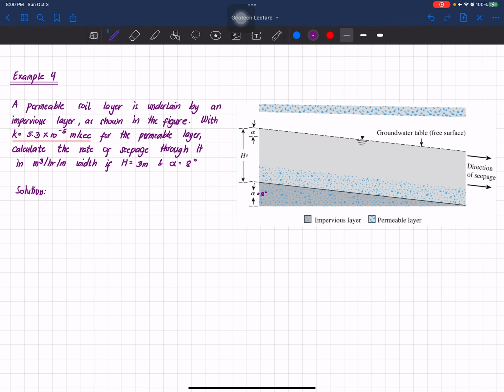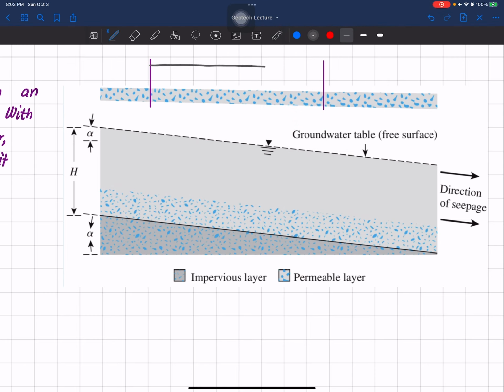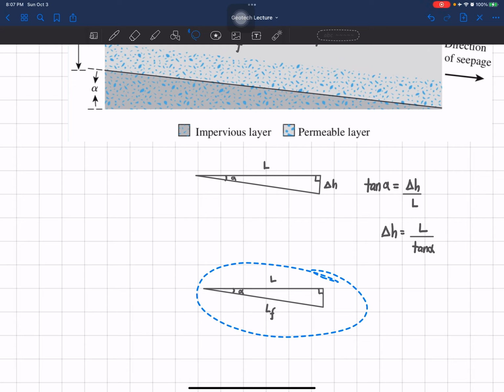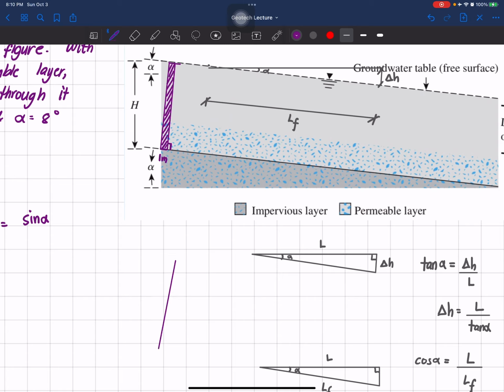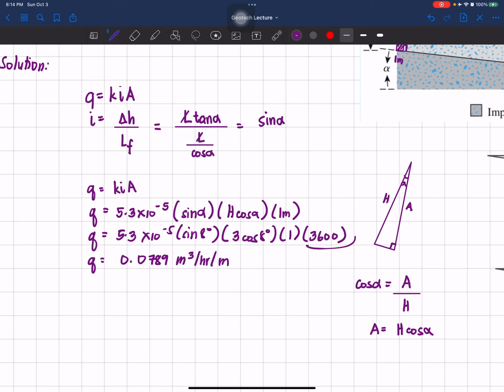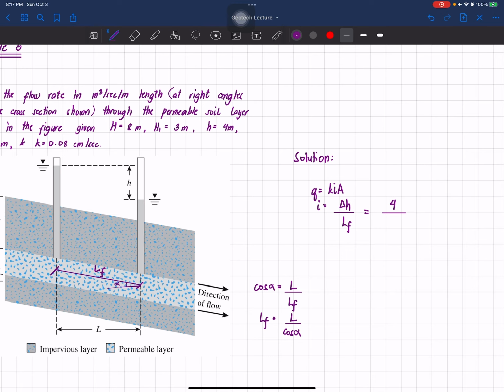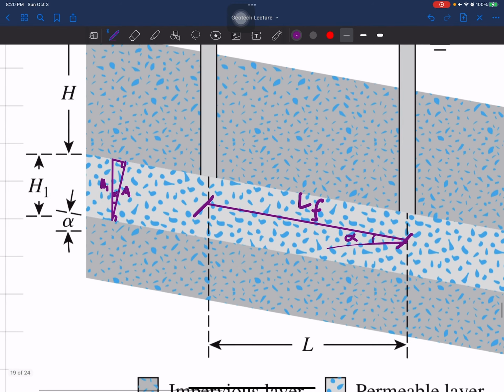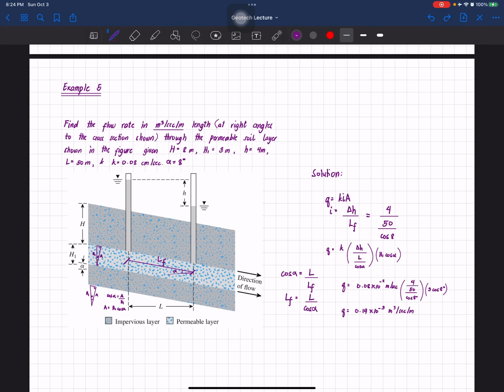Permeability Part 2